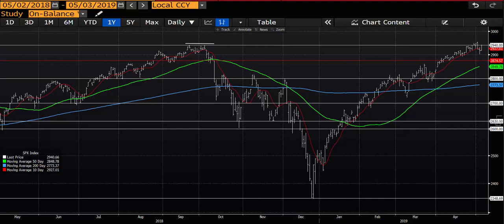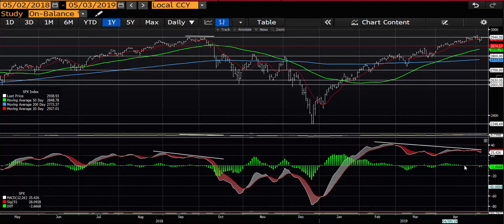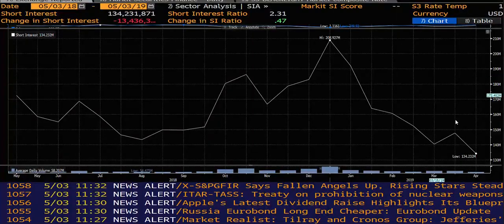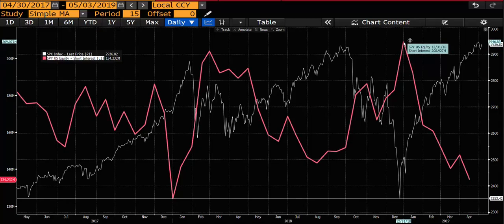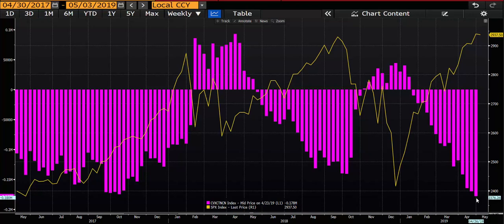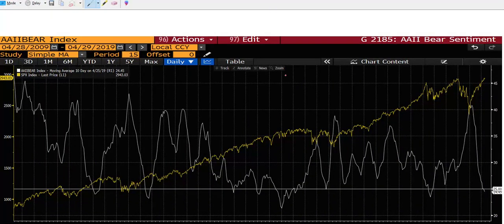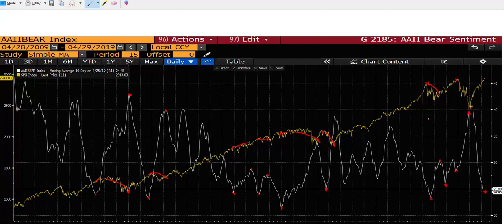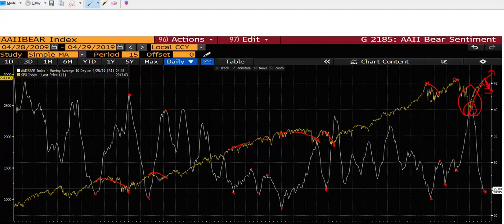May 3, 2019 Market Commentary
Information presented is believed to be factual and up-to- date, but we do not guarantee its accuracy and it should not be regarded as a complete analysis of the subjects discussed. All expressions of opinion reflect the judgment of the author as of the date of publication and are subject to change.
Content on this blog and website does not involve the rendering of personalized investment advice and should not be construed as an offer to buy or sell, or a solicitation of any offer to buy or sell the securities mentioned.
All investment strategies have the potential for profit or loss. A professional advisor should be consulted before implementing any of the strategies presented.
Hyperlinks on this website are provided as a convenience, and we disclaim any responsibility for information, services or products found on websites linked hereto.
Private Wealth Advisors is registered as an investment advisor with the SEC, and only transacts business in states where it is properly registered, or is excluded or exempted from registration requirements. SEC registration does not constitute an endorsement of the firm by the Commission nor does it indicate that the advisor has attained a particular level of skill or ability.